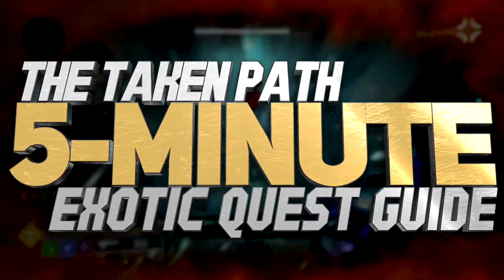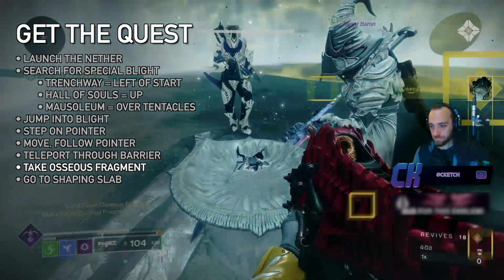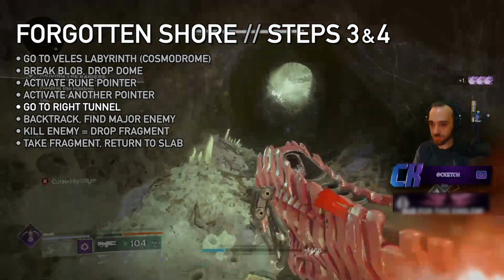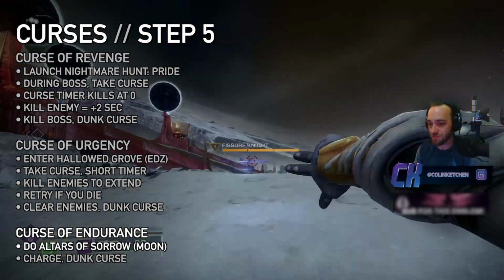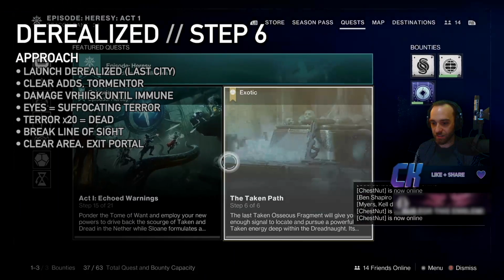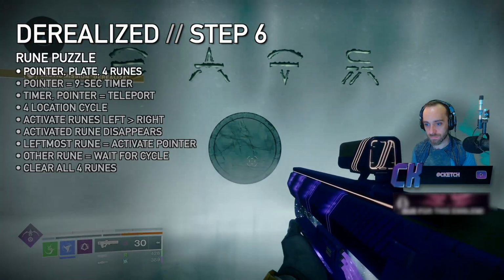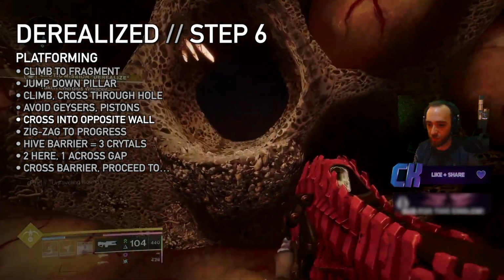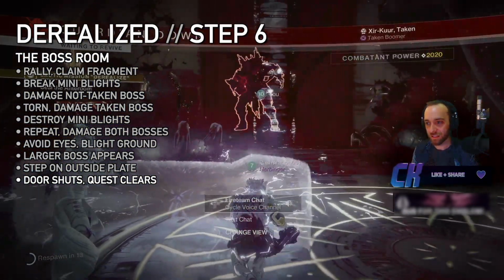BARROW DYAD GUIDE // The Taken Path Question COMPLETE Walkthrough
Get the new, secretly released Barrow Dyad exotic submachine gun! Sorry for the subpar footage, but this is a complete, walkthrough of the entire quest from acquisition to completion!

Thanks to PashWagon, Wide-Scope and Sleep Loser in my Discord for doing this with me!

CHAPTERS
0:00 // INTRO
0:17 // GET THE QUEST // Nether Blights & Puzzle
0:50 // STEP 1 // SCOTOPIC RUNE
1:02 // STEP 2 // SORROW’S HARBOR // Lost Sector & Puzzle
1:18 // STEPS 3 & 4 // FORGOTTEN SHORT // Lost Sector & Puzzle
1:42 // STEP 5 // CURSES // Revenge, Urgency, Endurance
2:30 // STEP 5 // STATUES // Trenchway, Souls, Mausoleum Locations
3:00 // STEP 6 // DEREALIZED // Exotic Mission Start
3:20 // STEP 6 // DEREALIZED // Vhriisk Boss Fight
3:46 // STEP 6 // DEREALIZED // Rune Puzzle Escape
4:16 // STEP 6 // DEREALIZED // Platforming
4:47 // STEP 6 // DEREALIZED // The Boss Room
5:20 // OUTRO